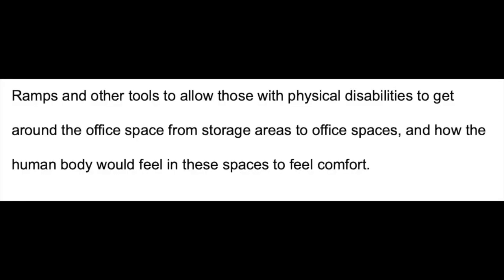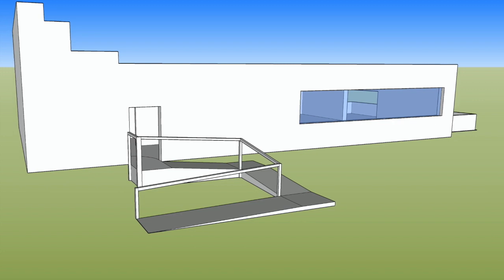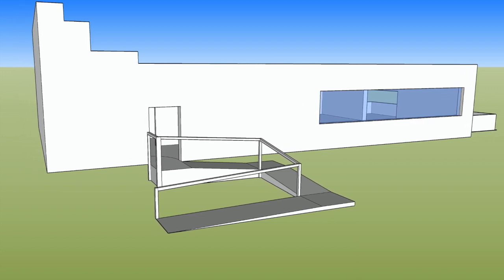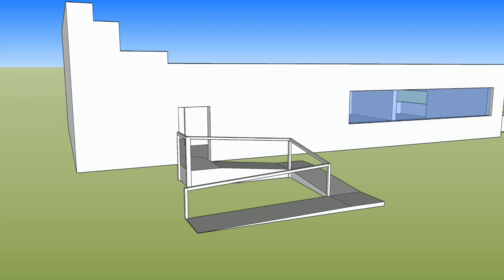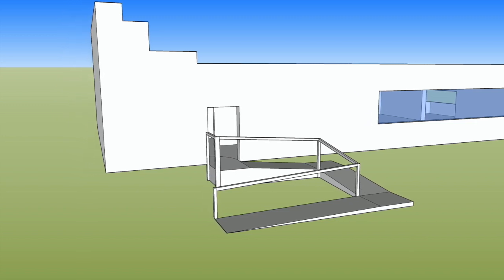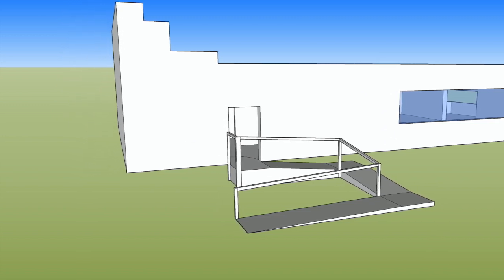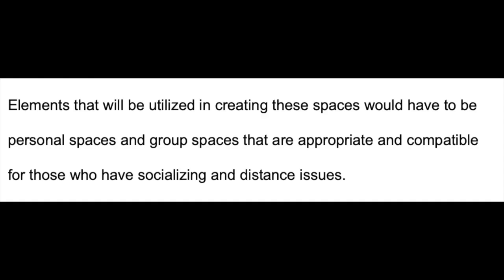Humans and Issues movie project 5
Humans and Issues project 5